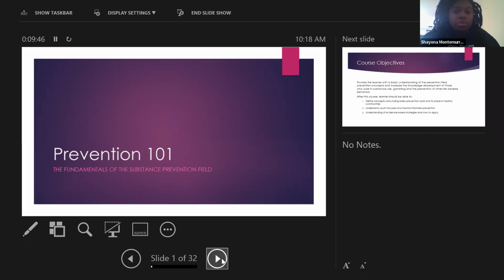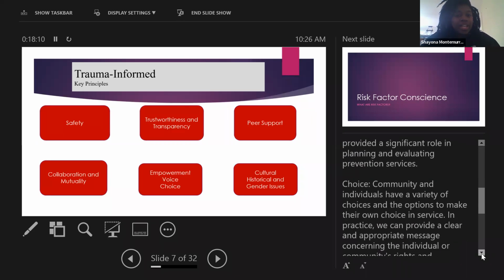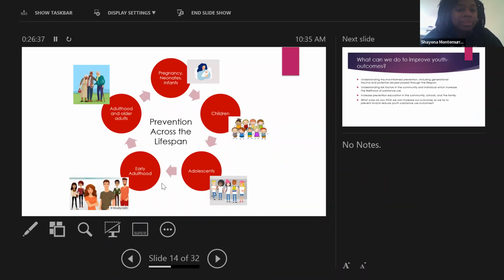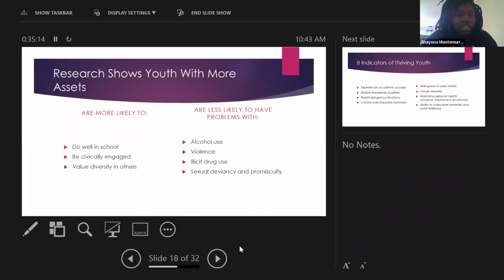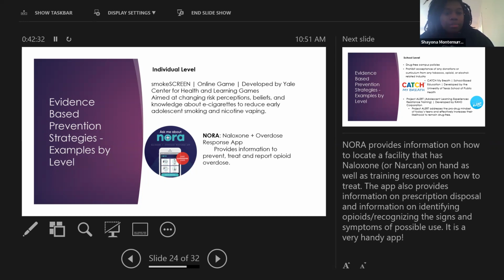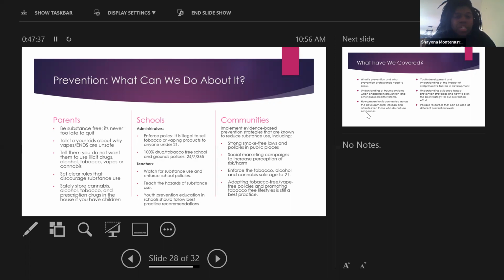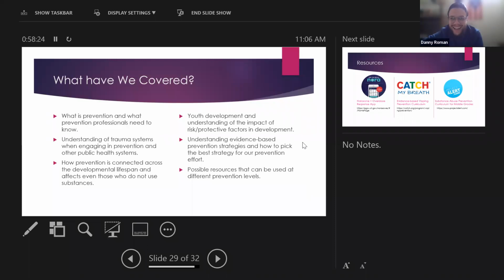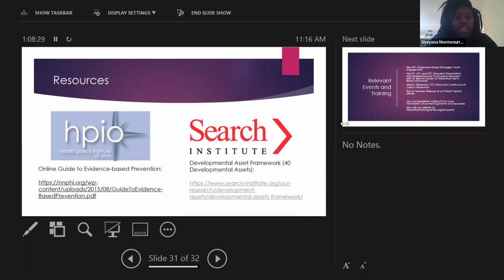Prevention 101: Fundamentals of Prevention